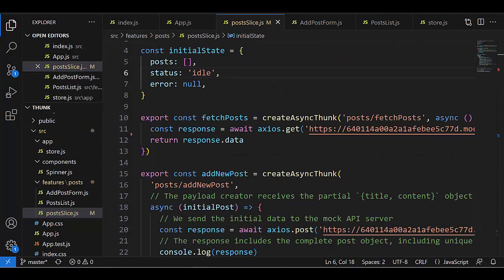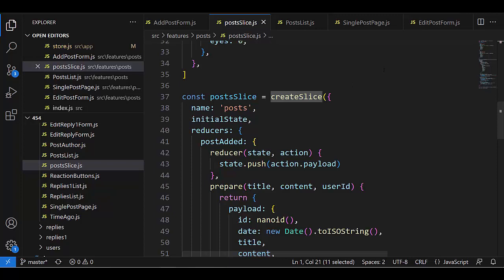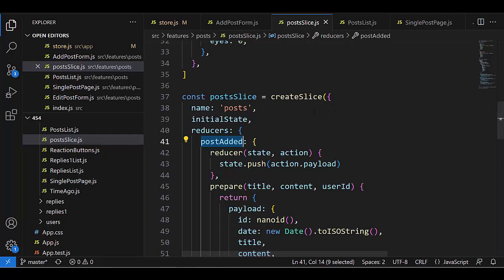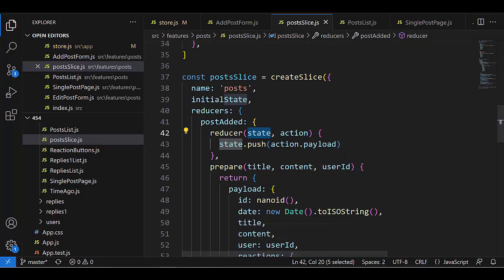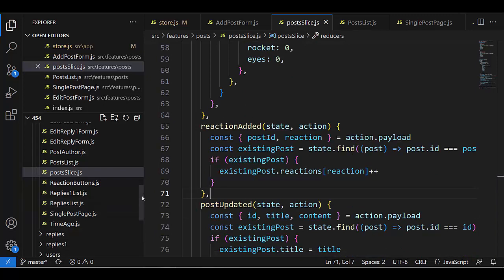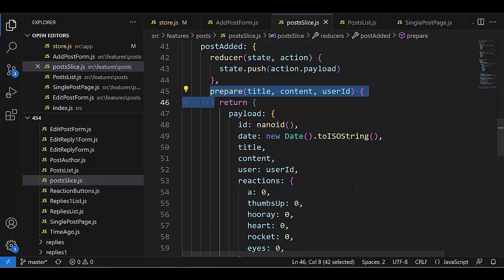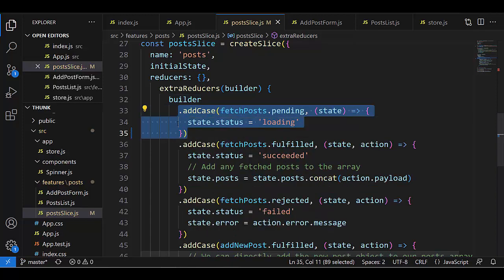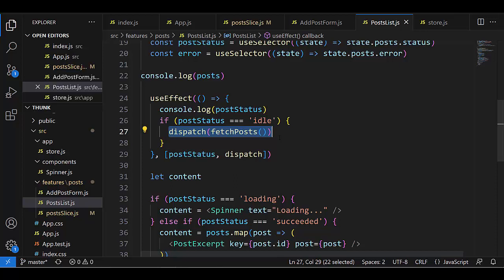React Redux Thunk Action creator